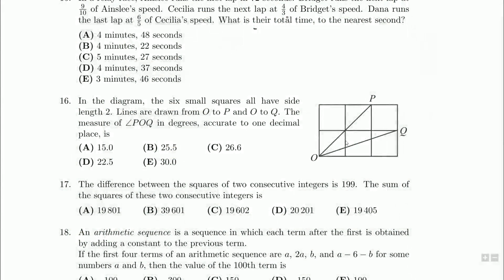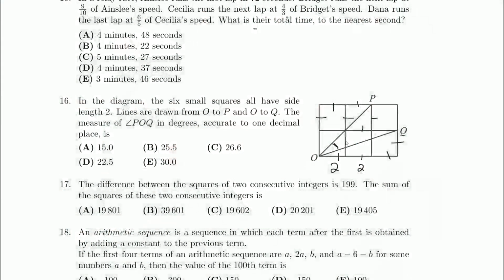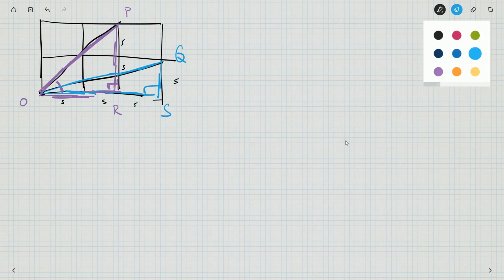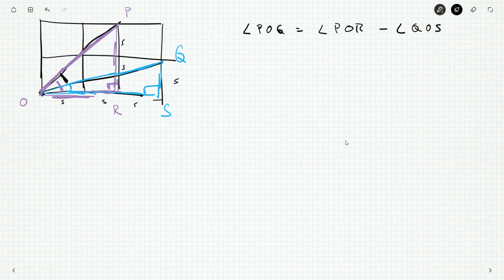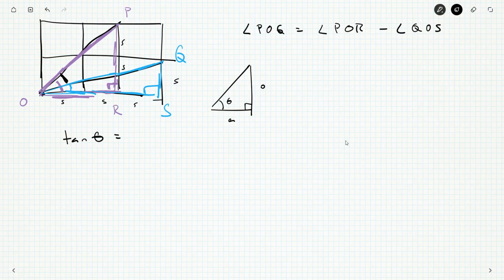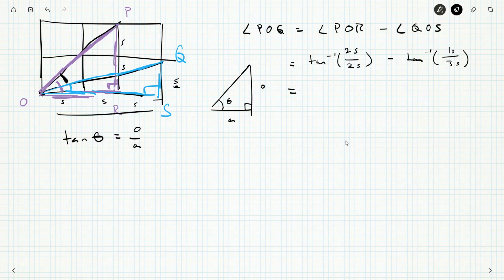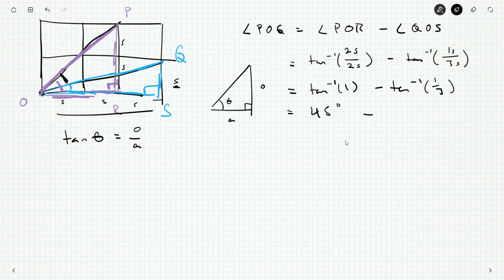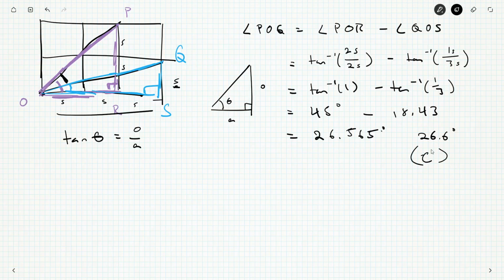Fermat 2008 16